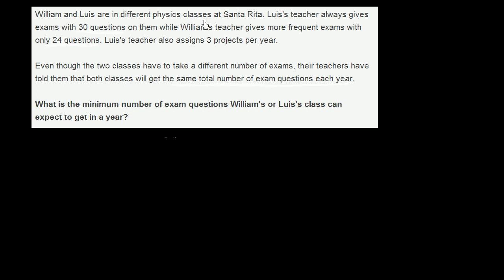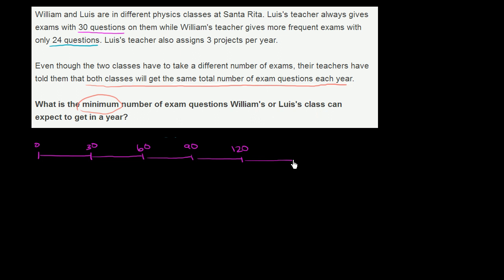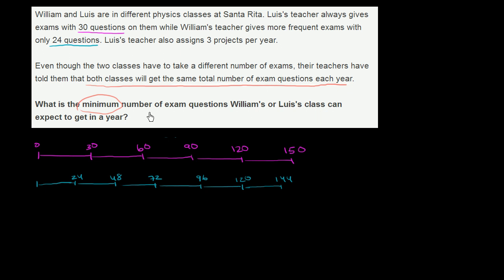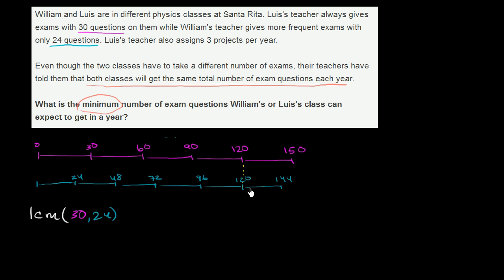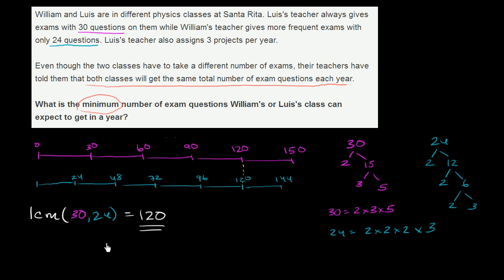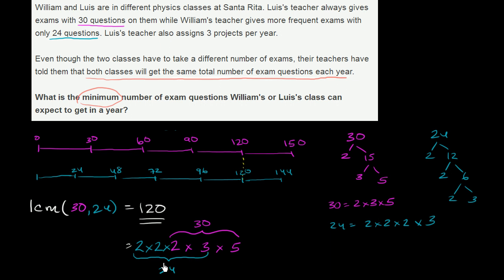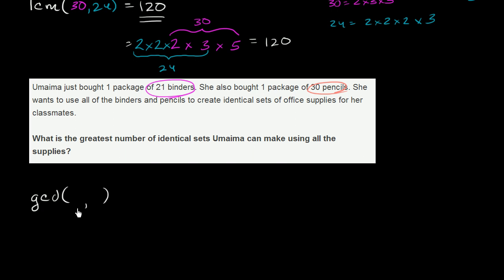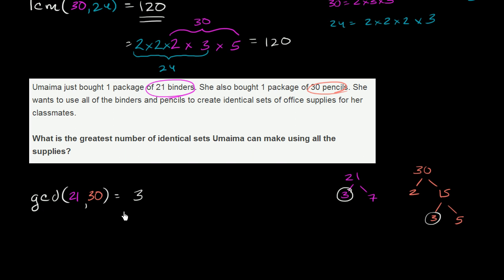LCM and GCF word problems | Factors and multiples | Pre-Algebra | Khan Academy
Courses on Khan Academy are always 100% free. Start practicing—and saving your progress—now

Here we have a couple of word problems--one searching for the least common multiple and the other for the greatest common factor. Just read them with us slowly and follow along. You'll get it.